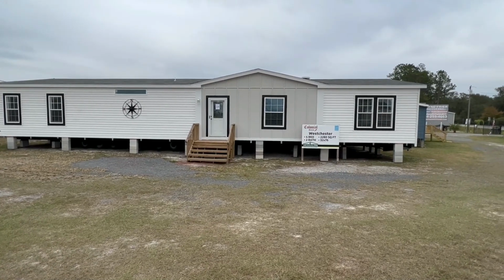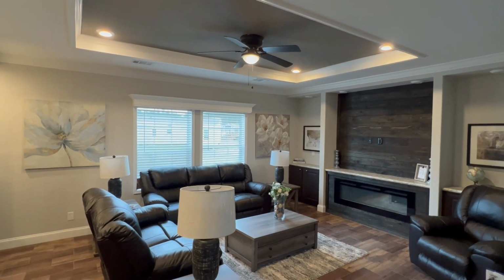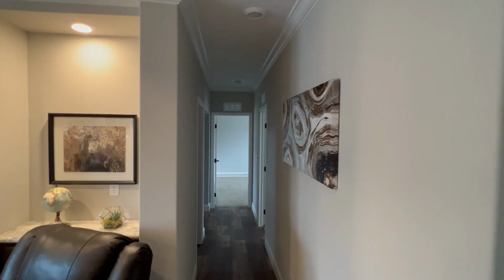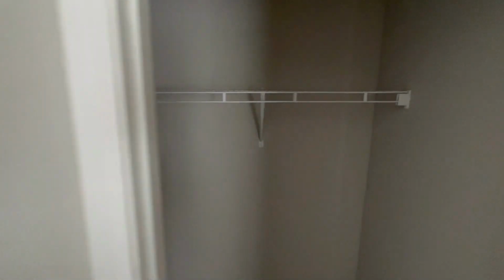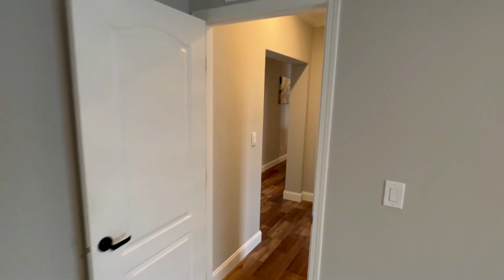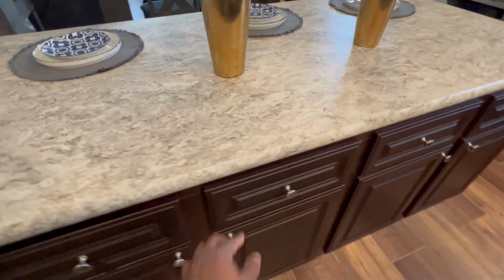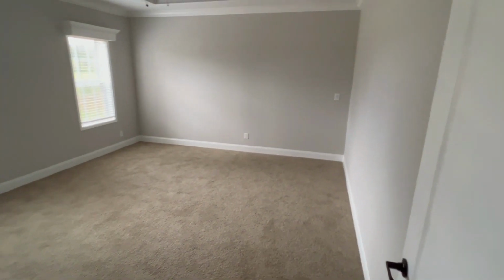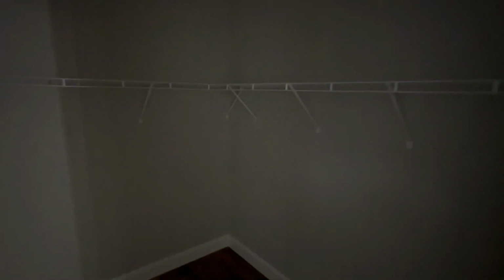WESTCHESTER BY TOWN HOMES - LUXURIOUS & SOPHISTICATED MOBILE HOME TOUR 4 BED 2 BATH | DMHC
Email the Owner & General Manager Directly -